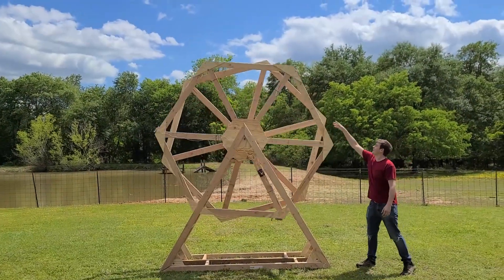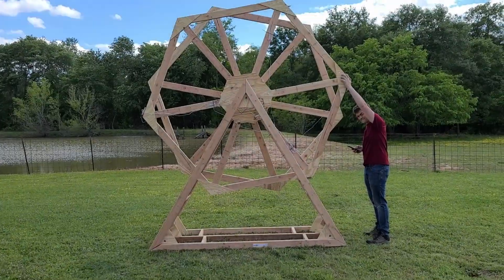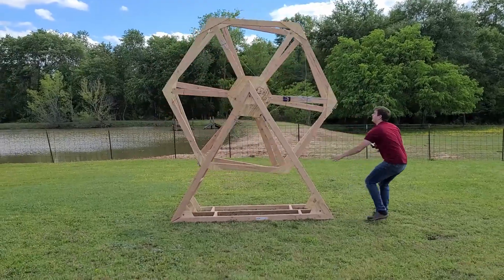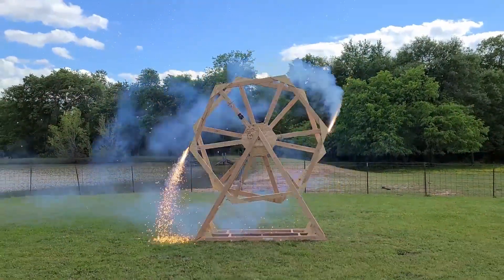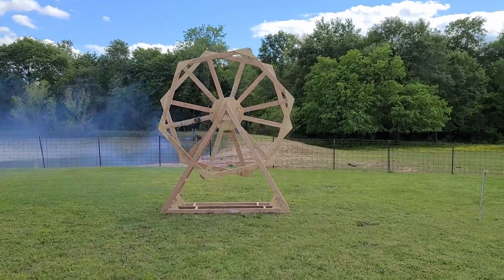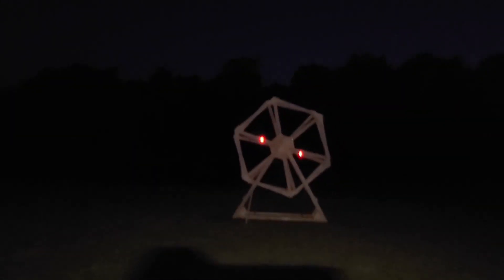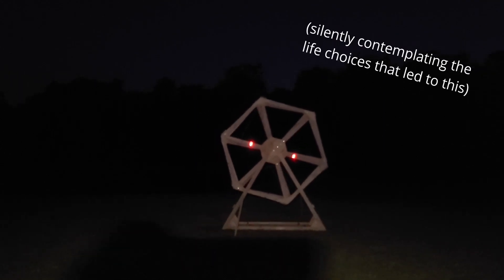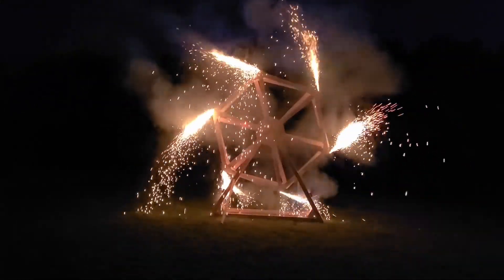Wicked Wheel Testing (April 2021)